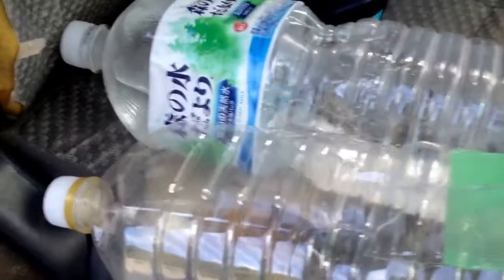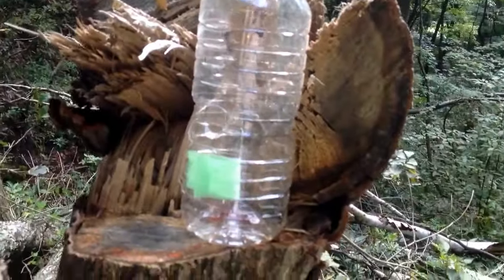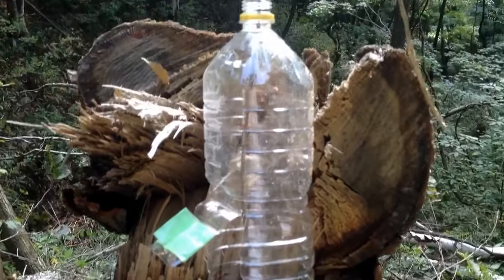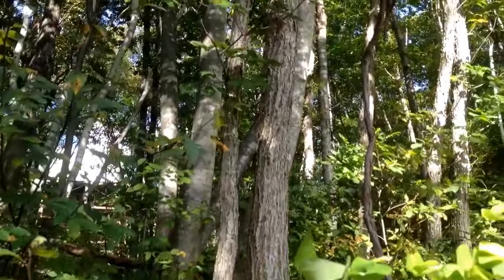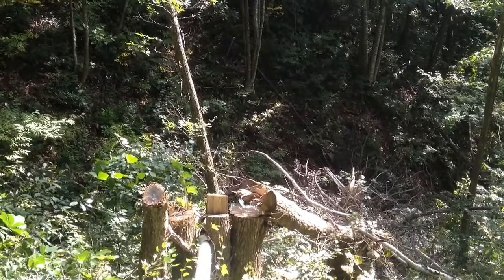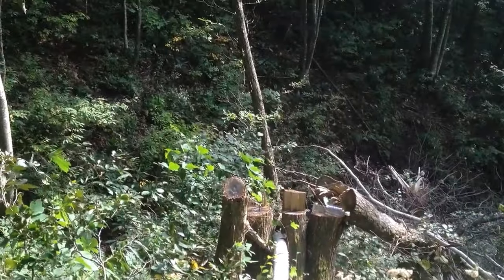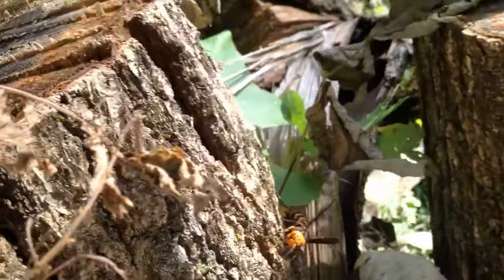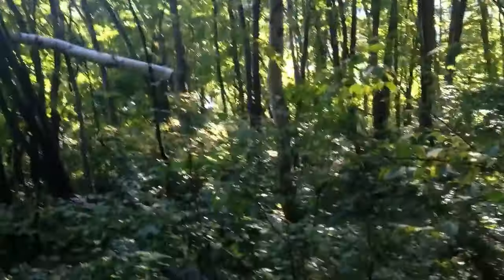Day 4 On the trail of murderhornets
murder hornets

This is my last day and I'm racing to find the Killerhornet hive before I loose the light and need to tag and track the hornet via YouTube Capture